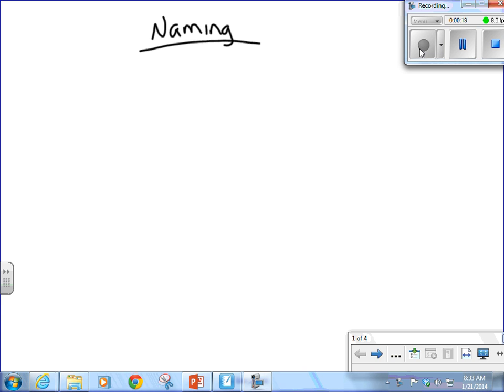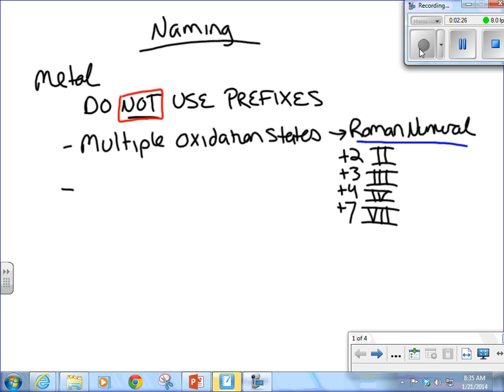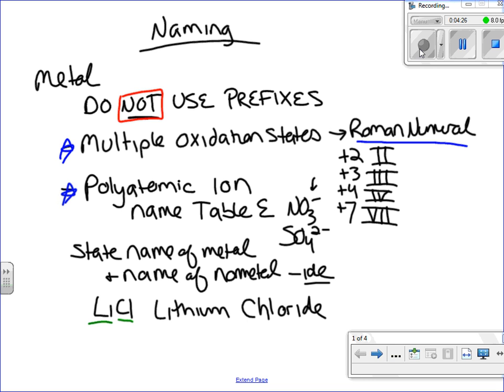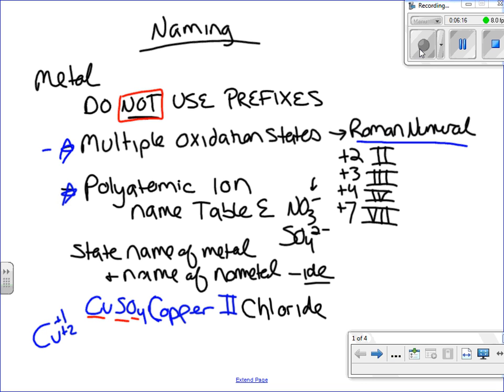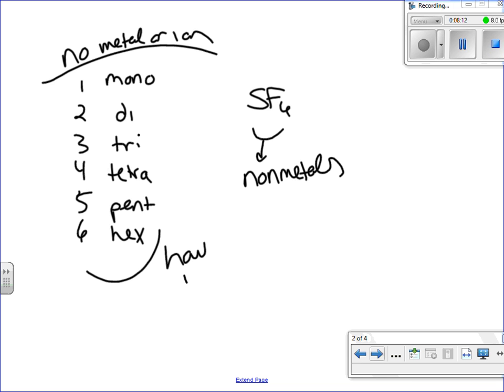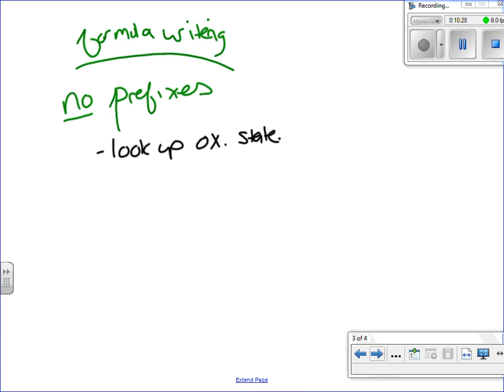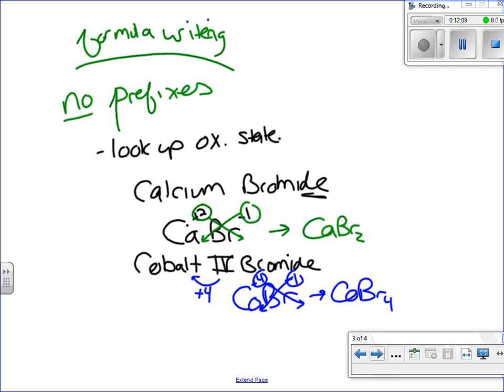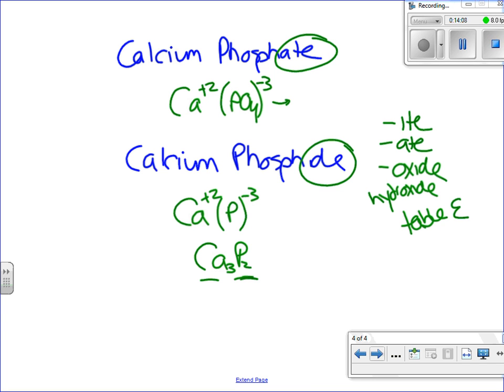Formula Writing and Naming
Review of Naming Compounds and Writing Formulas